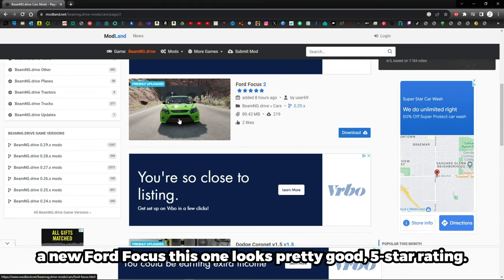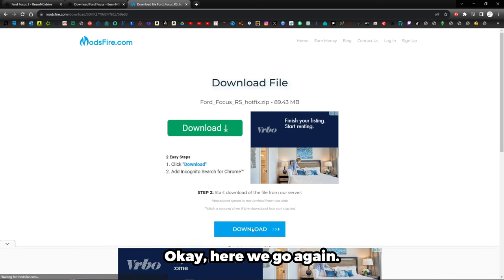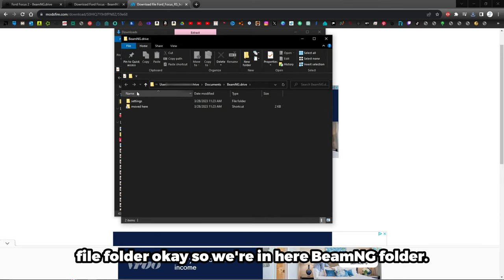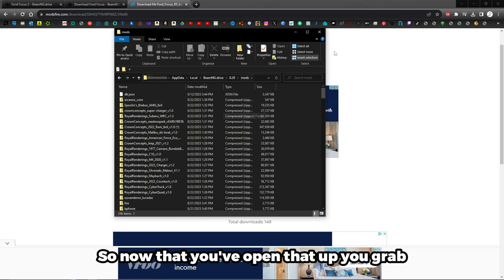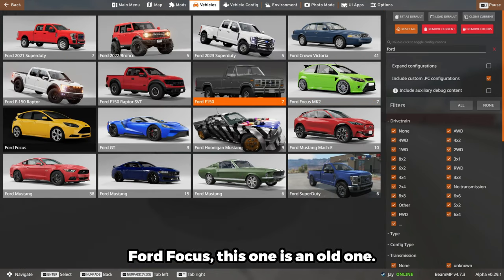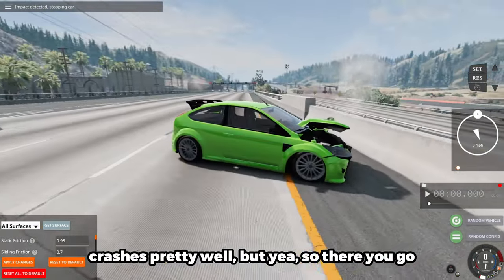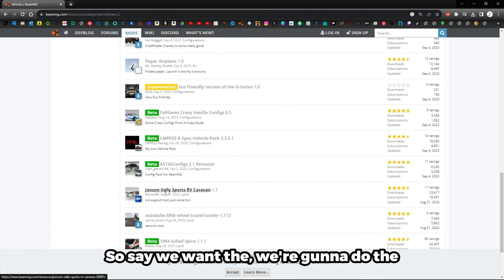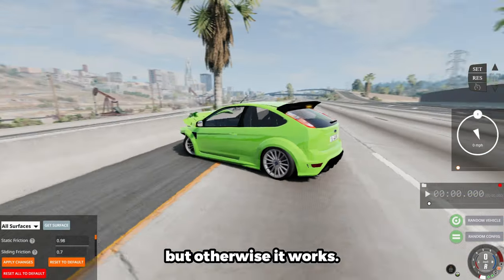The NUMBER ONE BeamNG Drive MOD Tutorial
BeamNG Drive Tutorial: How to INSTALL MODS in Beamng Drive

I'm not associated with Royal Renderings but this is where you can get the cyber truck mod plus others.